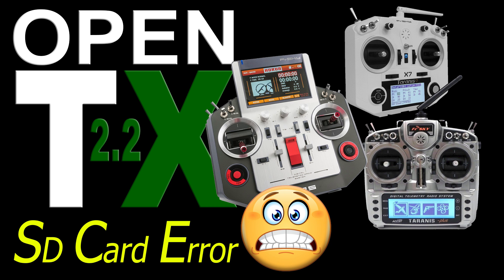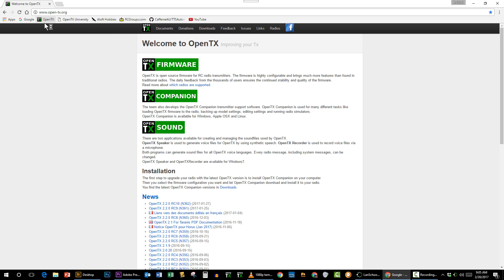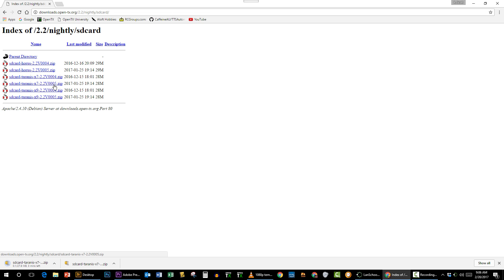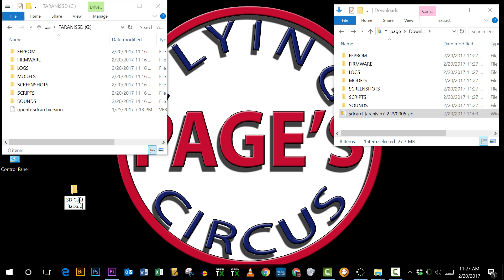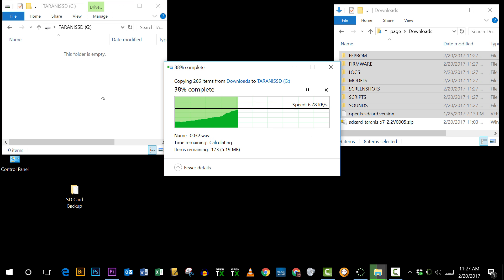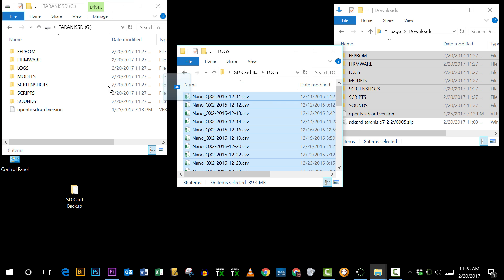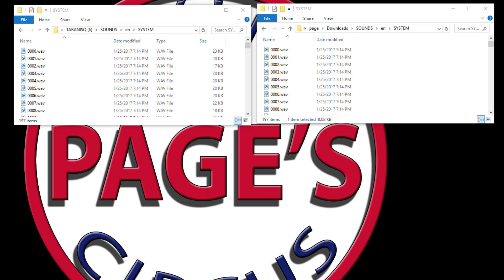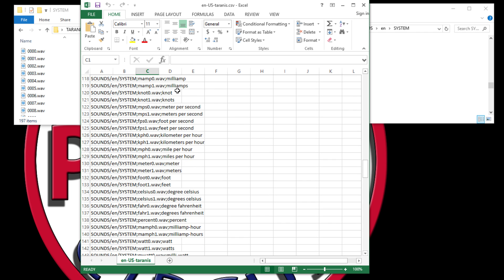OpenTX 2.2 - SD card Error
A new feature in openTX 2.2 is a warning to assure you have SD card contents in sync with the version of OpenTX.  OpenTx looks for specific sounds and scripts to be in certain places so it's important to keep the SD card in sync with the version of OpenTX you have.